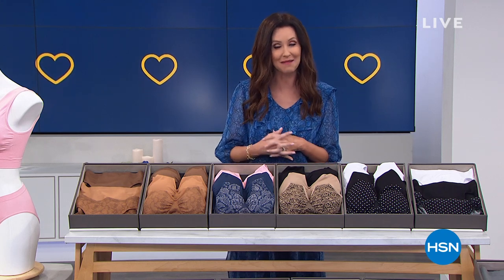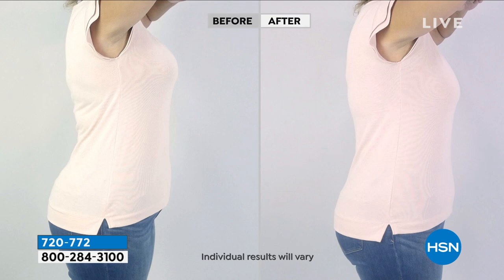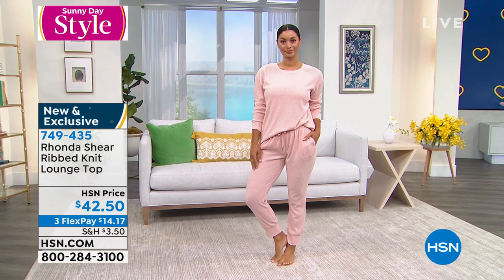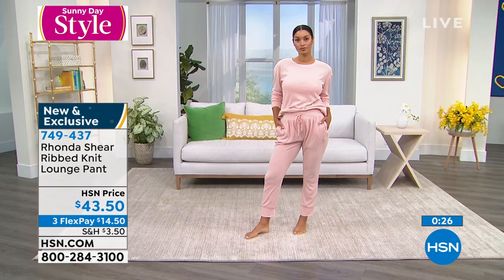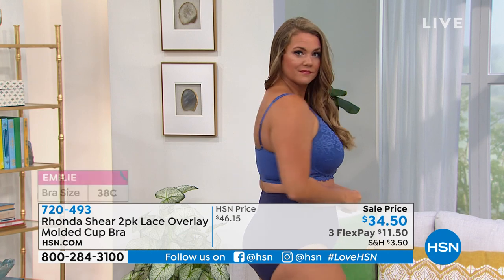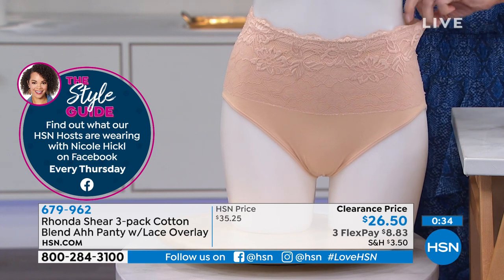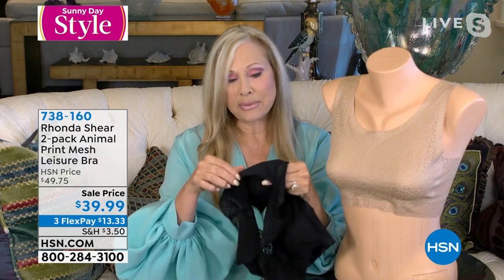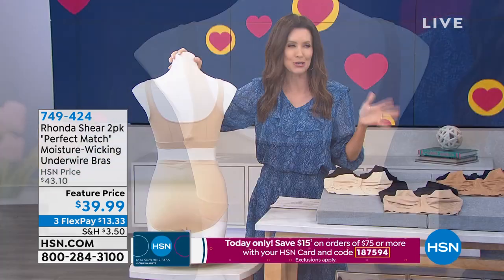HSN | Rhonda Shear Intimates & Loungewear Anniversary 04.29.2021 - 10 AM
Discover feminine and functional intimates designed by celebrity and shapewear expert Rhonda Shear.